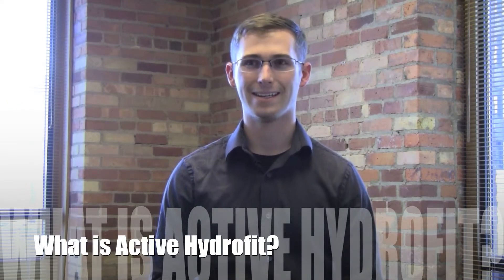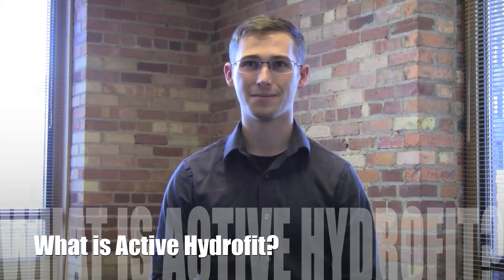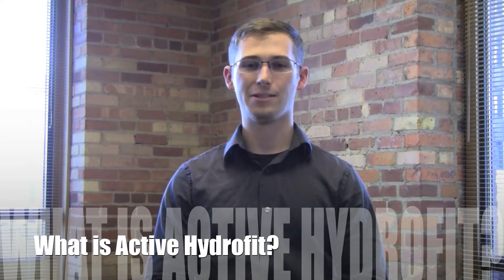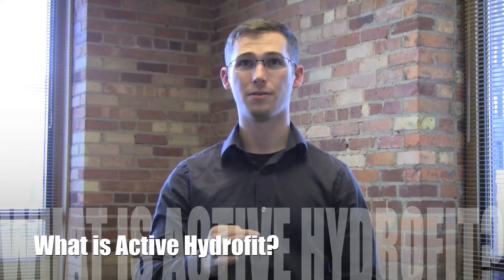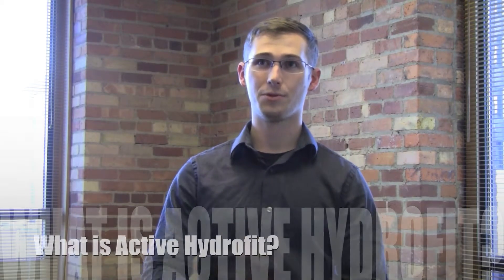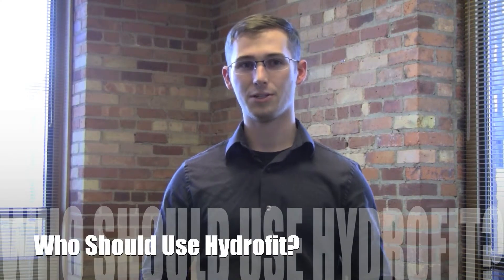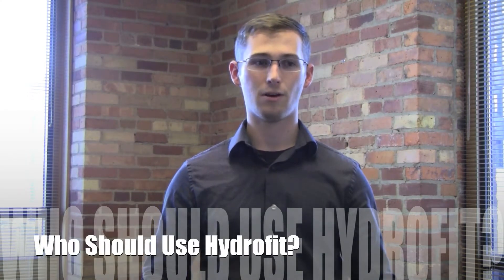Starting Gate 2015 - Active Hydrofit